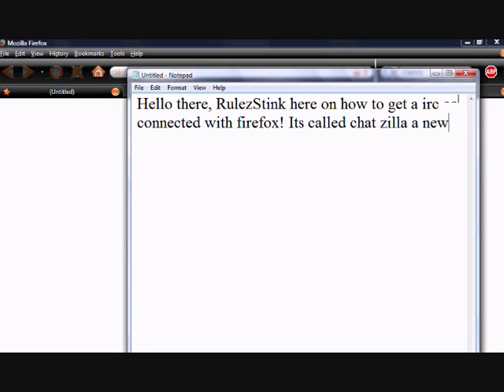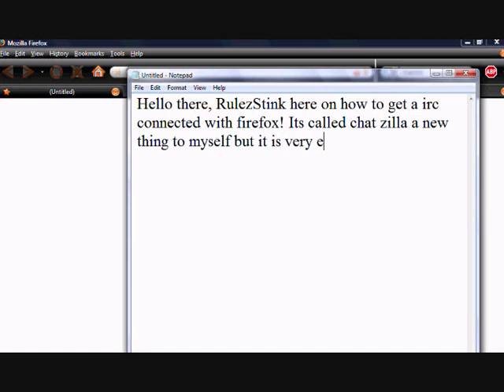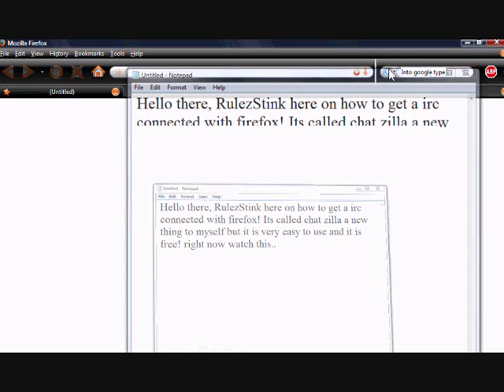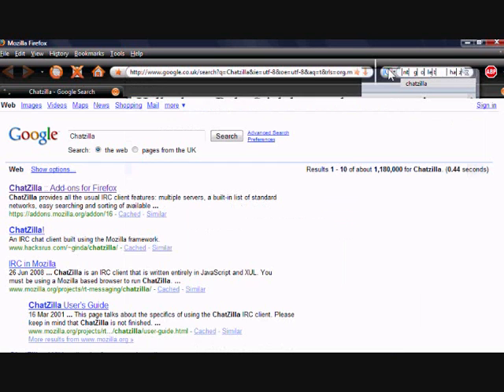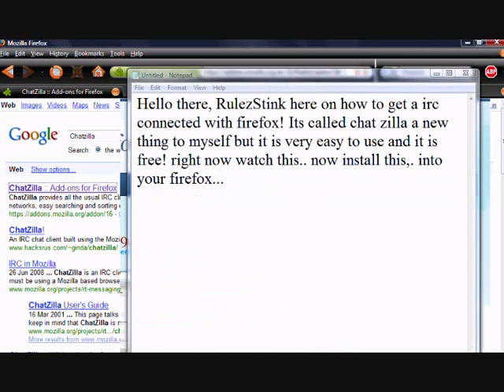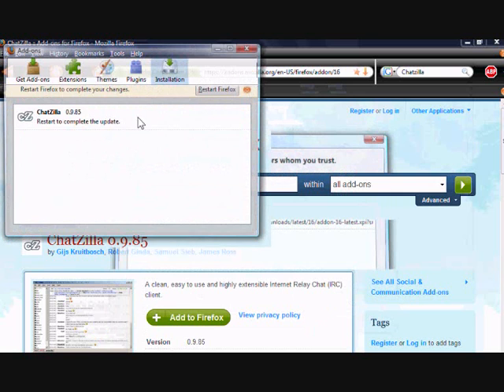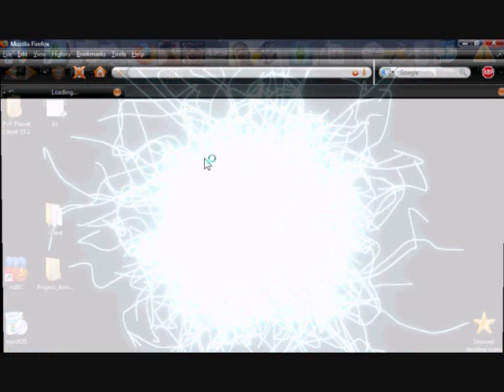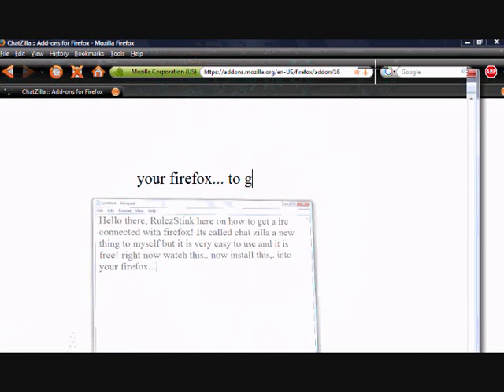How to: Chatzilla with firefox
Server: irc.codewithus.net
Join: /join rune-server
Thanks to me for viding even though i lagged